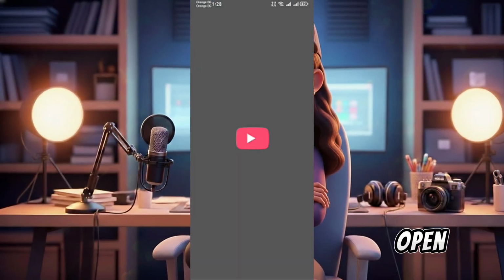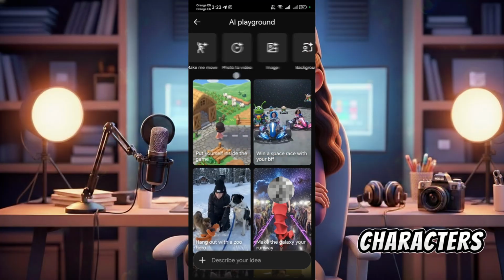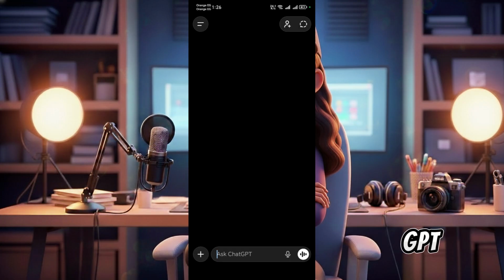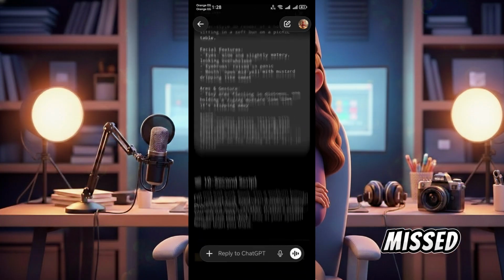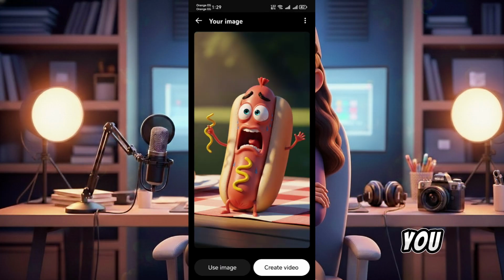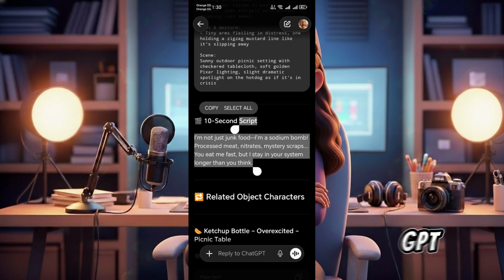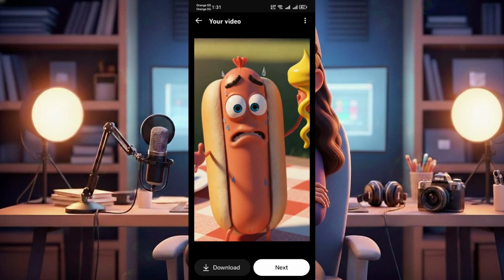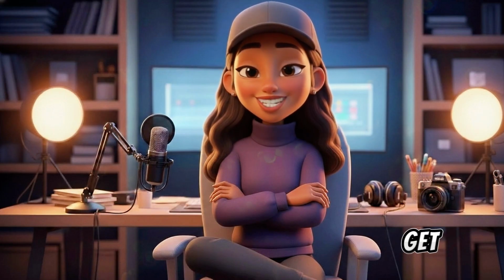YouTube Makes AI Videos Now?! (Better Than Grok 🤯)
YouTube just changed everything…
You can now create AI talking videos directly inside YouTube — no paid tools, no complicated setup, and no laptop needed.

In this video, I’ll show you step-by-step how to create viral AI videos using YouTube’s new AI features. This method can replace tools like Grok and other paid AI video generators.

If you're looking to create faceless content, AI videos, or make money online using AI — this is for you.

🔥 What you’ll learn:
- How to create AI talking videos on YouTube
- How to turn images into videos using AI
- How to generate scripts using ChatGPT
- How to replace paid tools like Grok
- How to create viral AI content from your phone

💡 This method is:
- 100% free (for now)
- Beginner-friendly
- Works directly on your phone

⚠️ Quick tip:
If you don’t see the Gemini feature, switch your YouTube language to English and wait 15–30 minutes.

I found a new method to create viral AI talking videos using YouTube itself! This tutorial shows you how to make ai video by describing your concept and selecting a style, even featuring a talking hotdog 🌭. Learn the step-by-step process for ai content creation and youtube automation, especially since Grok is no longer free. Get ready to create engaging ai video with these ai video tools!

Welcome to The Soo AI— your go-to place for turning Artificial Intelligence into real income.
Here, you’ll learn how to use the newest AI tools, automate your work, create digital products, and build multiple income streams — even if you’re a complete beginner.

On this channel, you will find:
Step-by-step tutorials on the best AI tools
Real side hustle ideas you can start today
Automation tricks to save time and increase your earnings
AI tools for content creation, freelancing, and online business
Simple methods to make money online using AI — with real examples
Whether you want extra income, a full-time online business, or just want to stay ahead in the AI world — this channel is for you.